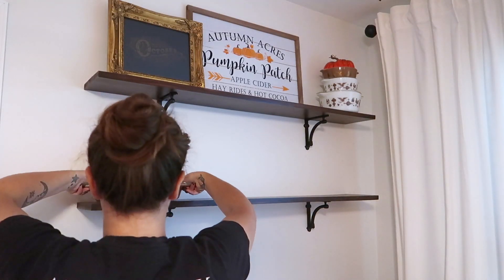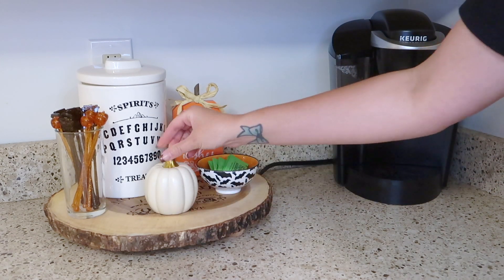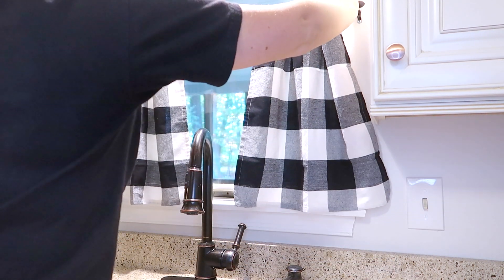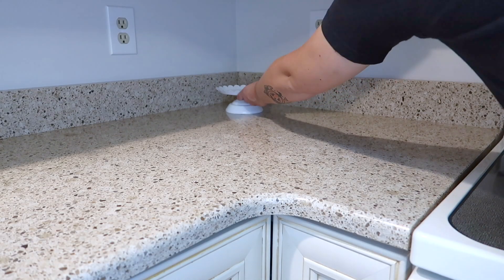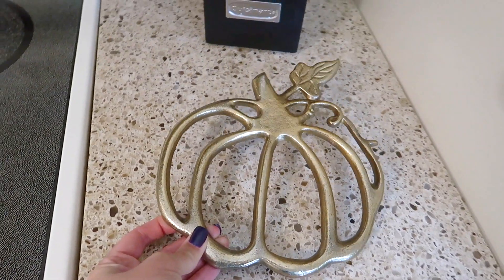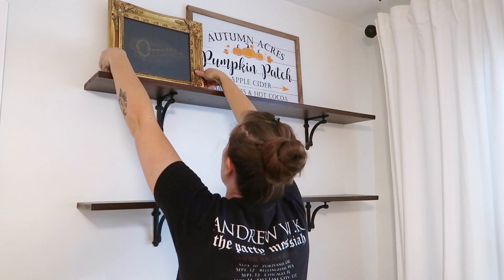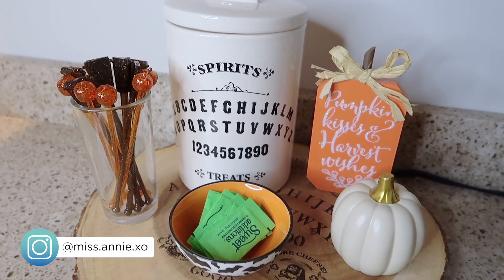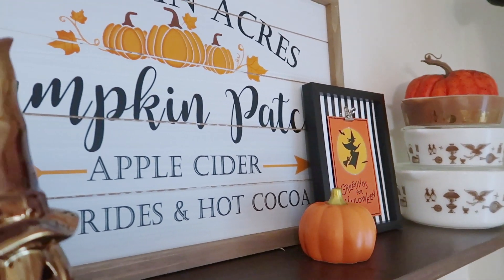Halloween + Fall Decorate With Me 🎃 Halloween + Fall Home Decor Ideas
Hey everyone! Thank you so much for checking out my channel! In this video I'm sharing a Halloween & Fall Decorate with me, where I take you along with me as I decorate for fall and Halloween in my kitchen / dining area. First I start with my Halloween coffee / cocoa station, then add Halloween / fall decor details to my sink area, countertops, and island. Then I move over to my dining area and decorate my shelves with tons of my favorite Halloween decor items! I would say my overall Halloween / fall style is vintage / farmhouse decor.

MORE FALL VIDEOS